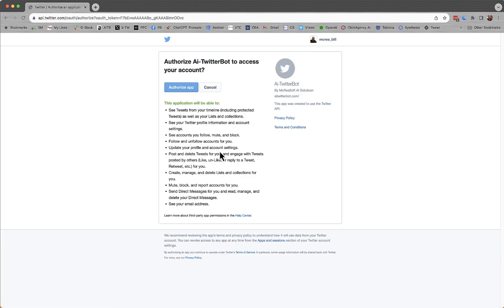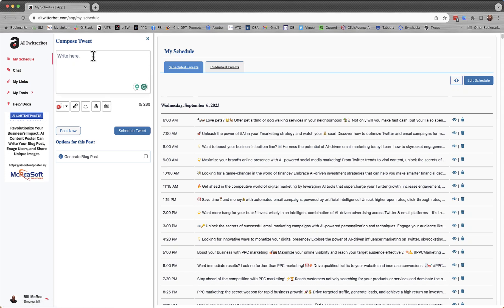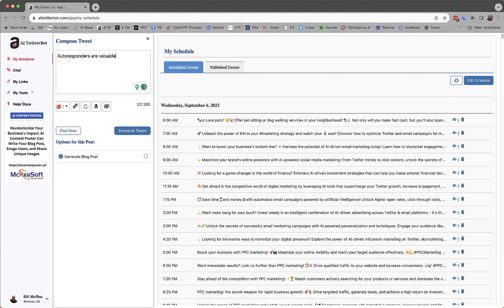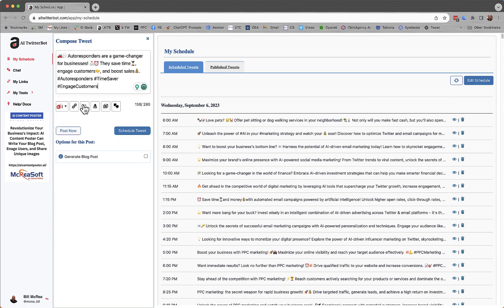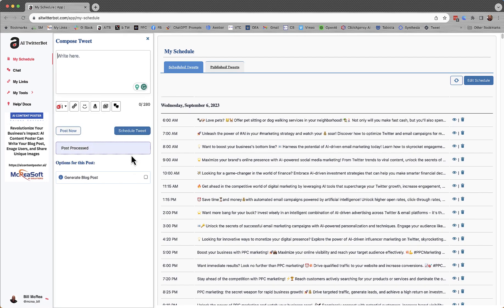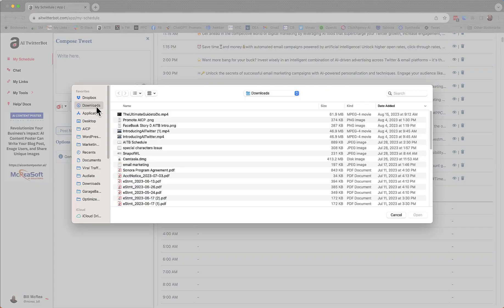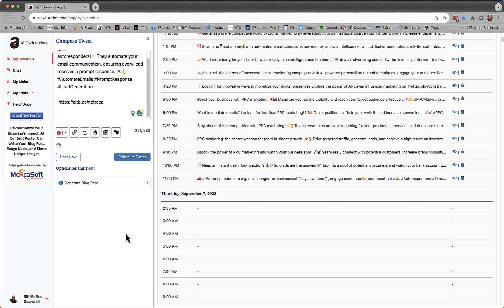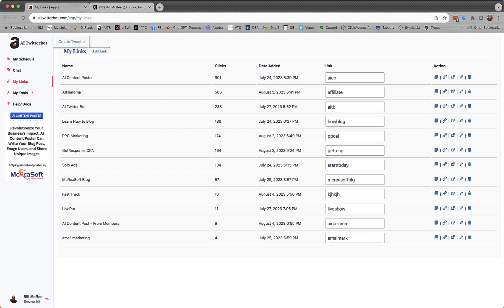AI Twitter Bot - How to Create Tweets - Free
AI Twitter Bot - How to Create Tweets - Free.   aitwitterbot.com